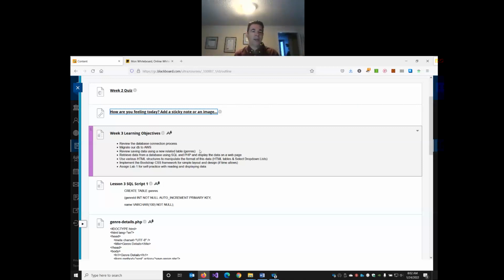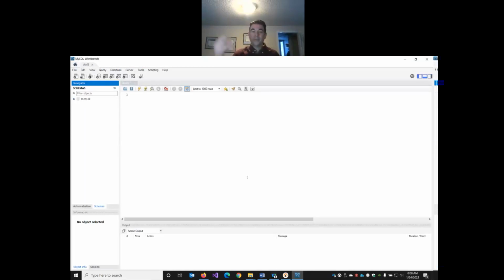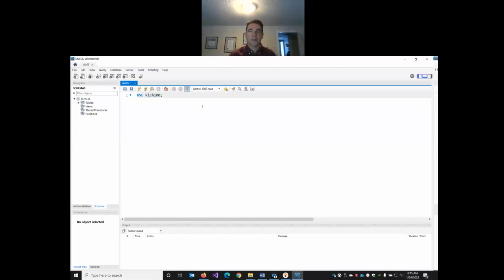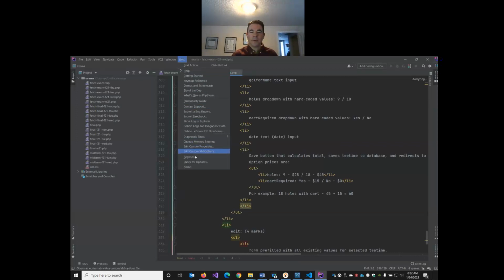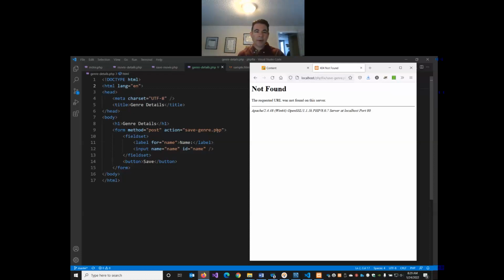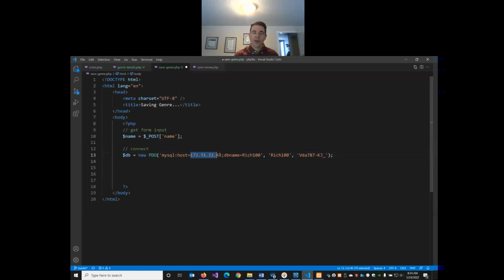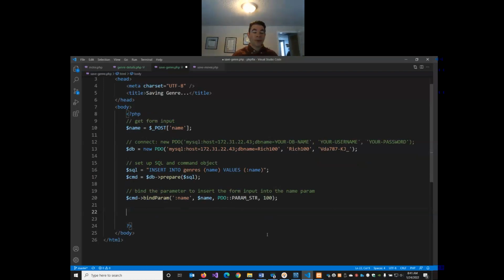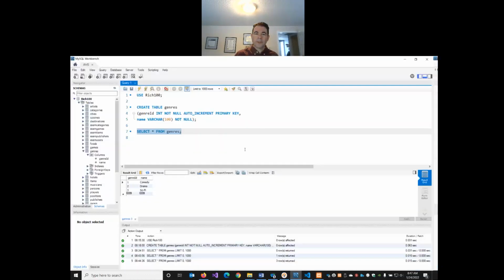COMP1006 L3 P1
Adding genres to our db and site